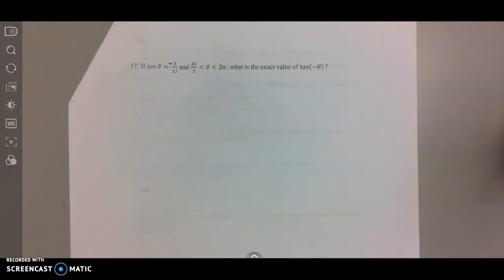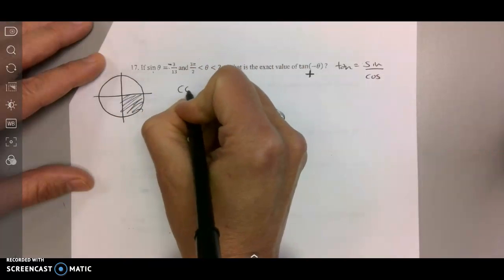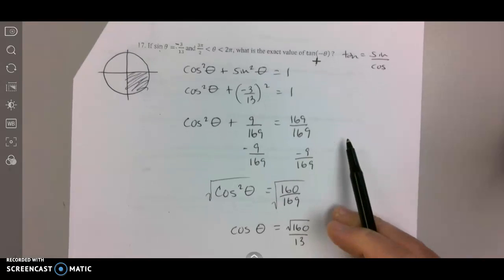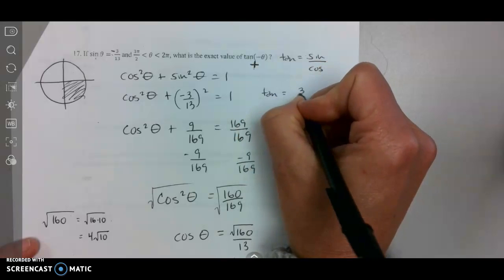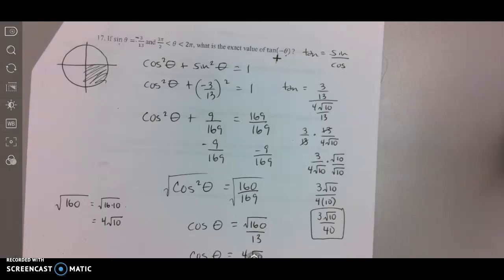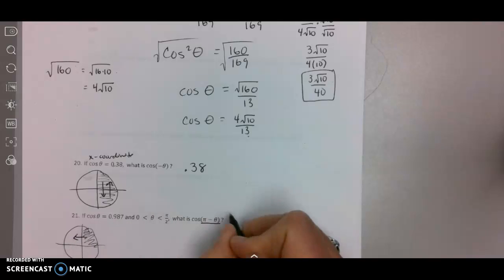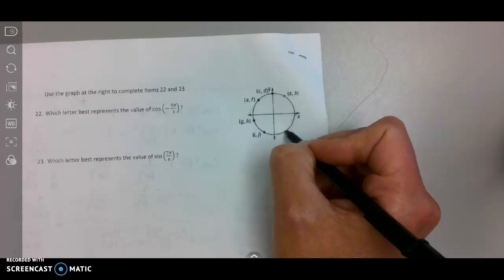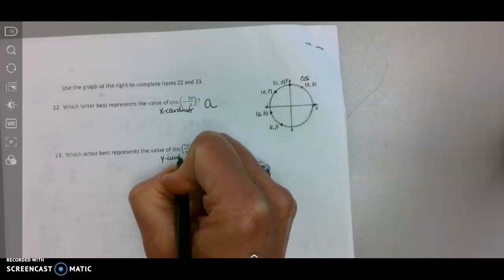Unit 3 Practice Test Video #2